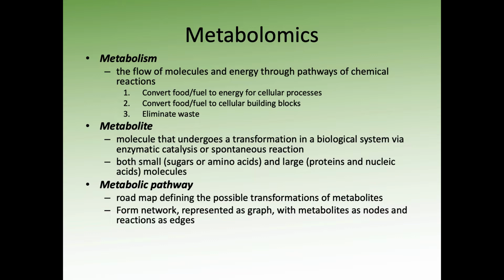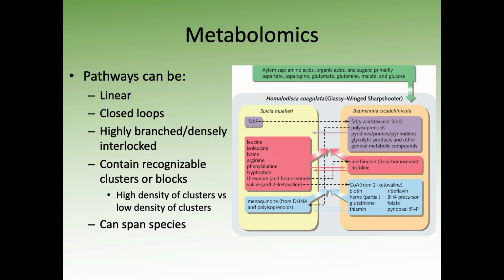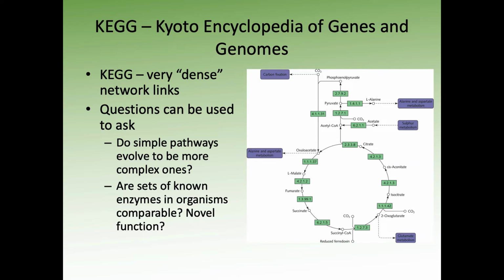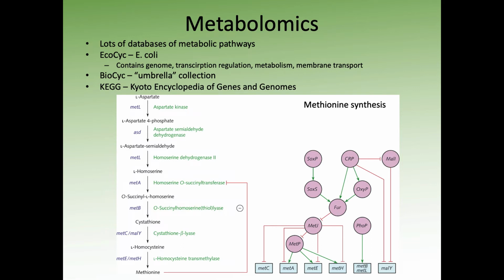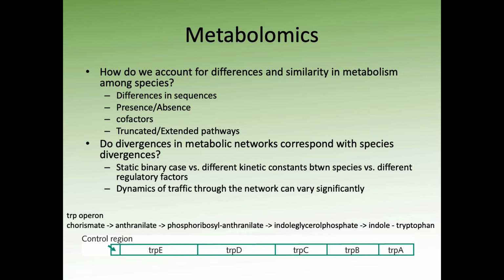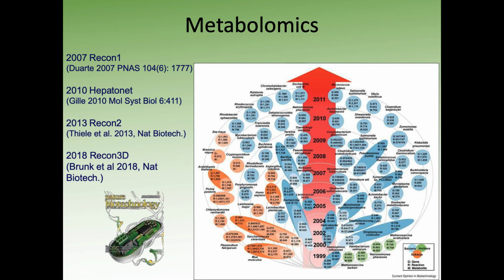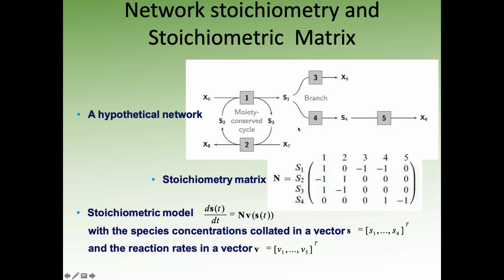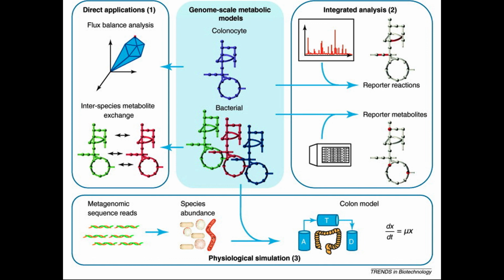Comparative Genomics: Lecture 11 - Metabolomics